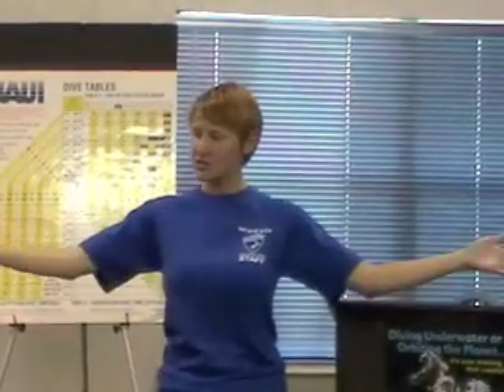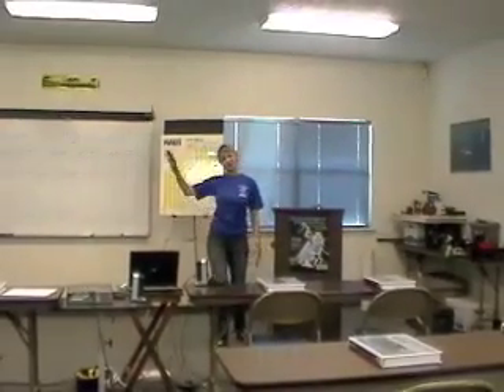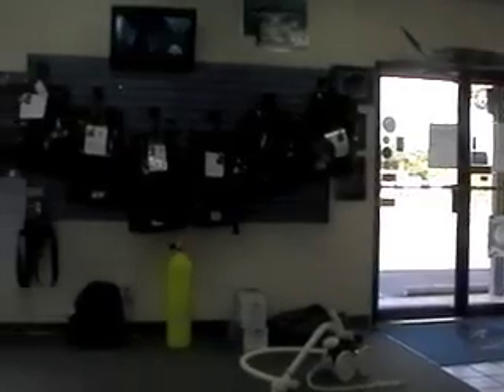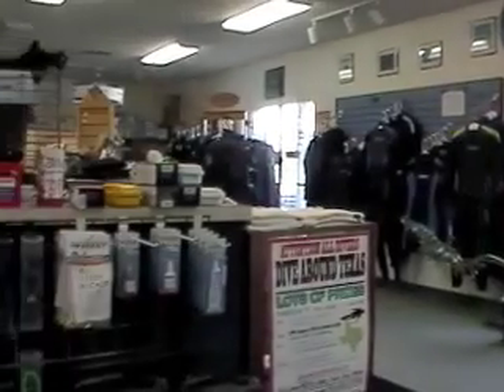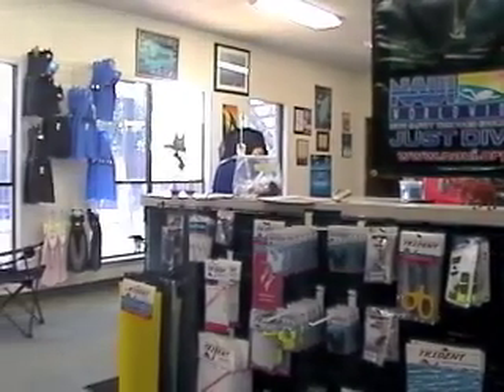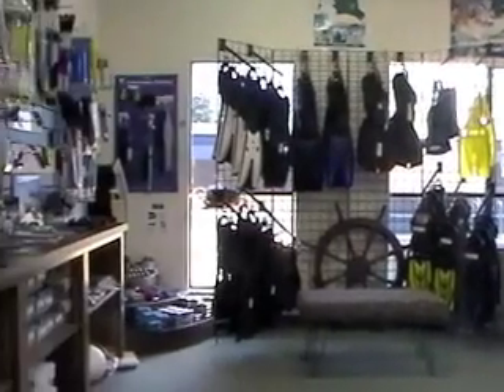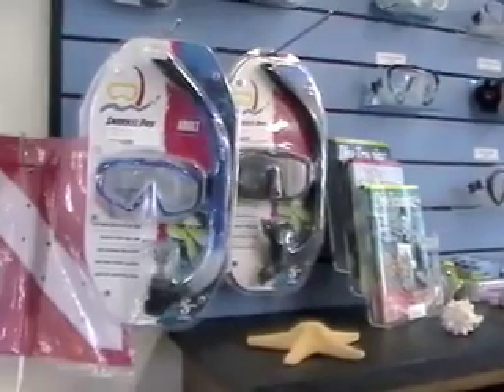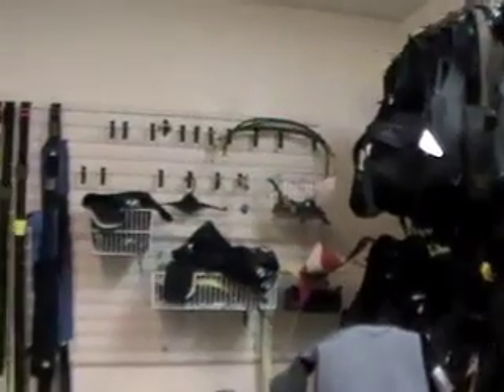Diver Down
This is a little film/commercial that I made for The Dive Shop near me. This was created for a class I'm taking. Take a look.